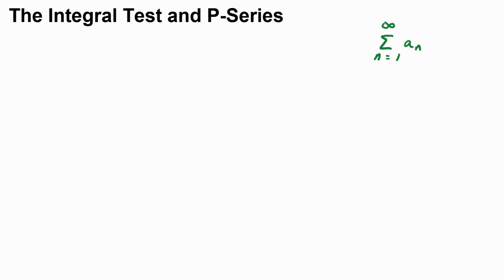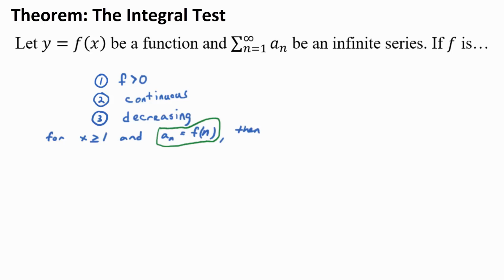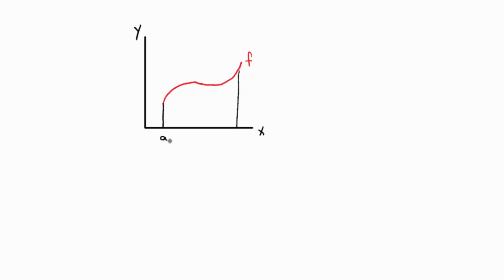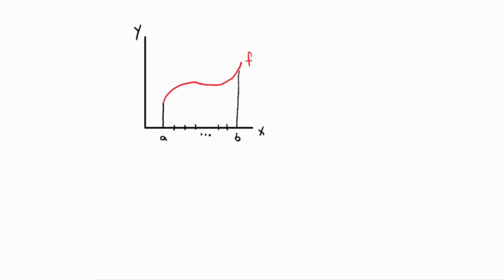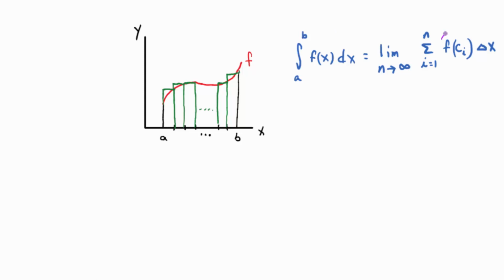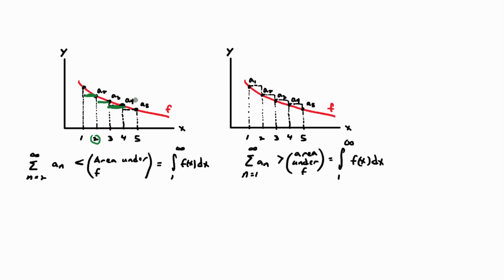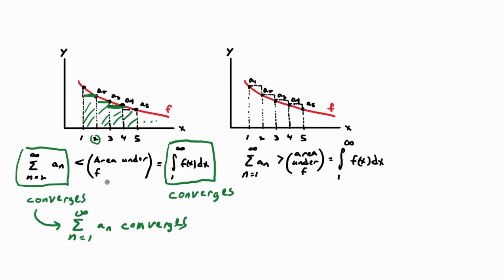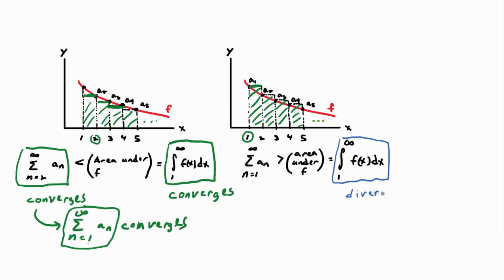Video 11.3.1: Integral Test and Justification